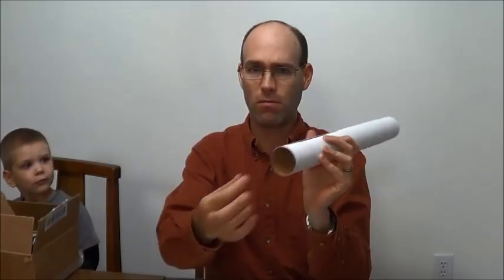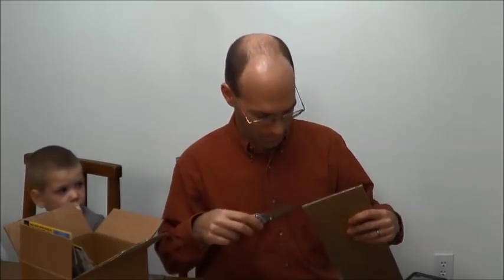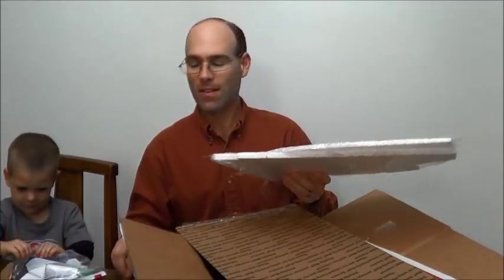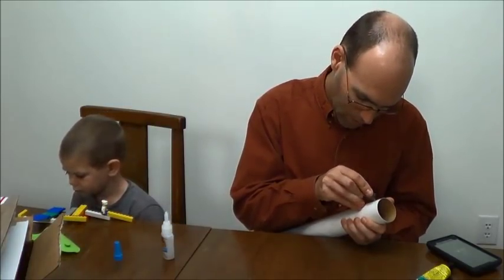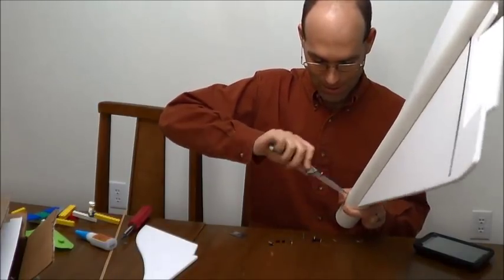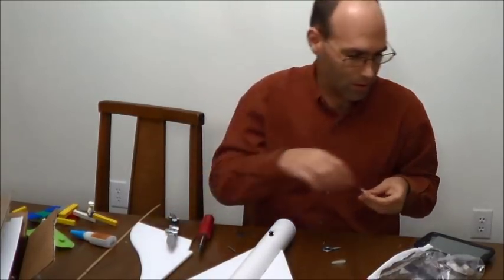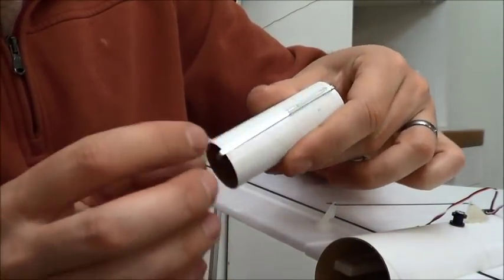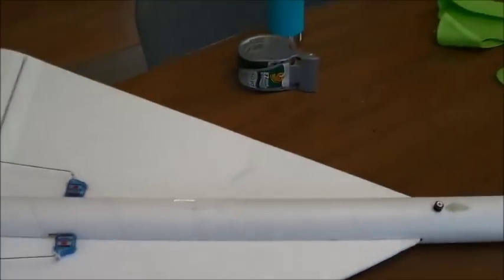Building a Dynasoar Rocketry Stratodart X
Dynasoar kits, 24/40 casings, and propellant are available at dynasoarrocketry.com